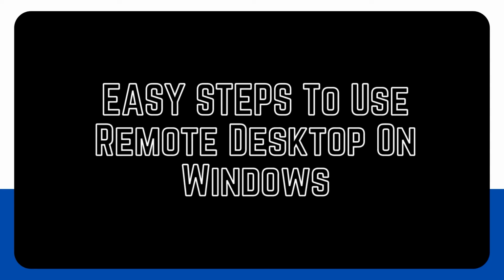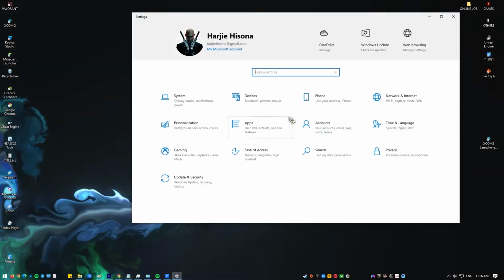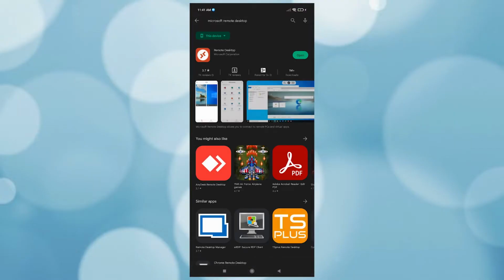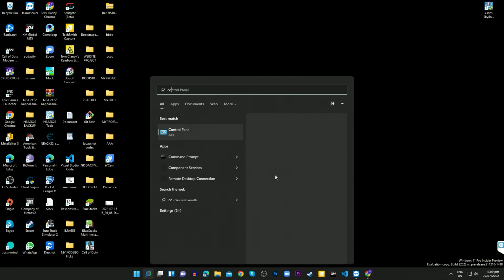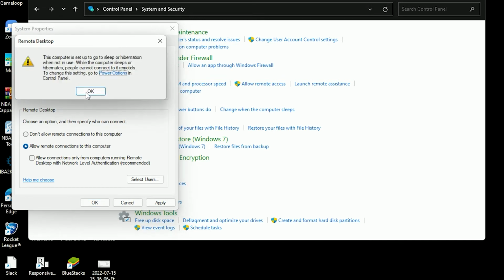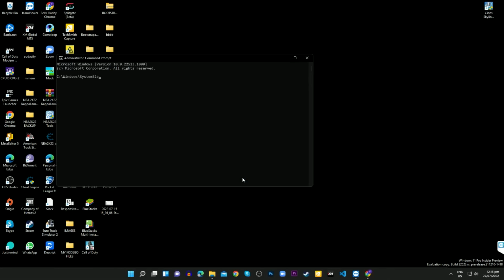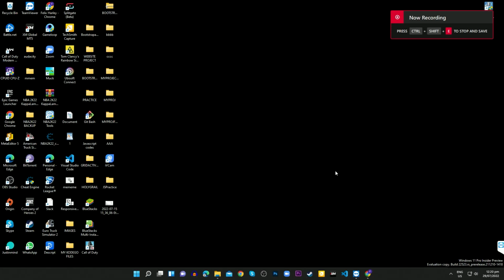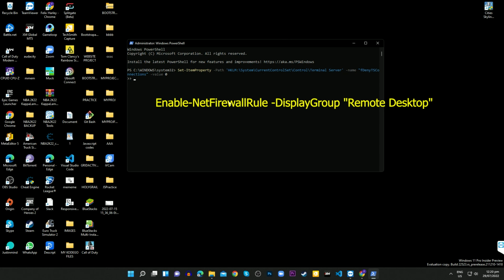EASY STEPS To Use Remote Desktop On Windows [Updated]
You can give another computer remote access to your Windows 11 computer. Windows 11 has a feature called Remote Desktop that lets you connect to another computer and control it as if you were standing in front of it. This video will show you how to enable Remote Desktop on Windows.
Remote Desktop is a Windows functionality that allows a user to create a remote connection from one Windows machine to another Windows PC, Mac, or Linux-based computer. Remote Desktop uses the Remote Desktop Protocol or RDP to move files, take control of a peripheral, launch a program, etc. between remotely connected computers.
In order to use this function, you need to enable Remote Desktop first. Microsoft has disabled it for security reasons so you have to manually turn it on to use Remote Desktop connection.
Windows 11 has several ways to turn on remote Desktop. Below, we'll show you how to do each one.